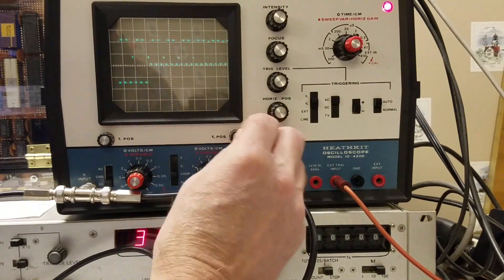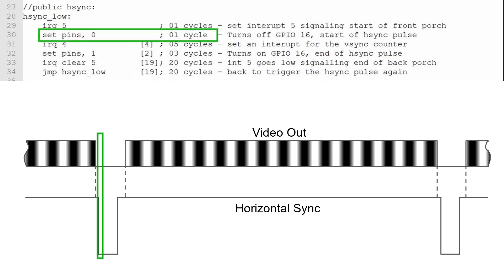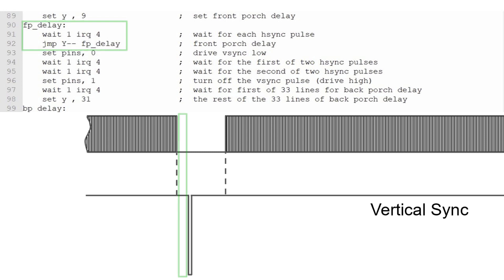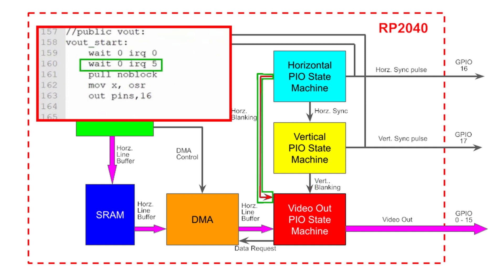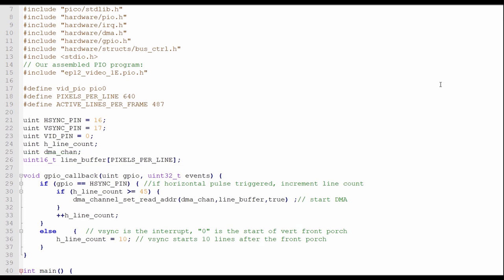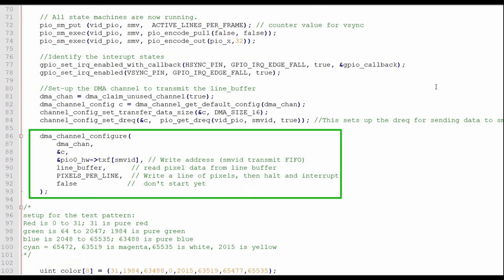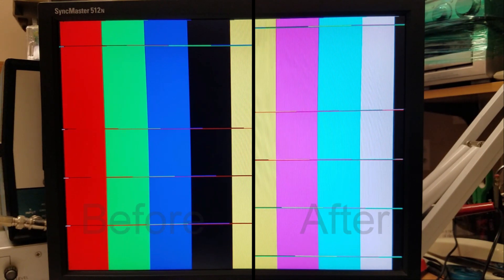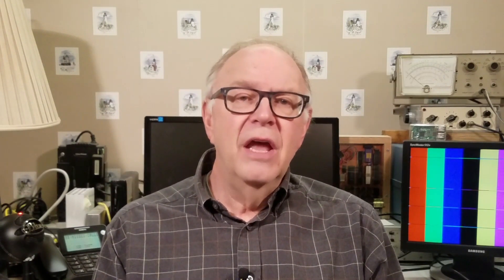Raspberry Pi Pico PIO - VGA: Homebrew Video Interface Program Ep.12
Join David as he programs a homebrewed VGA interface for the Raspberry Pi Pico using DMA and PIO.

00:00 - Introduction
01:19 - VGA sync pulses
02:09 - Horizontal timing PIO program
04:20 - Vertical timing PIO program
07:19 - Video Output PIO program
09:53 - Controlling C program
10:55 - Sync pulse interrupt handler
11:59 - Main C program
12:46 - DMA configuration
14:30 - First images
15:00 - Display tearing investigation
17:14 - Closing